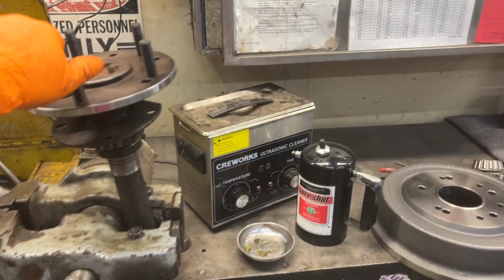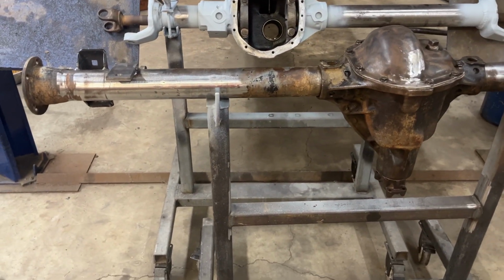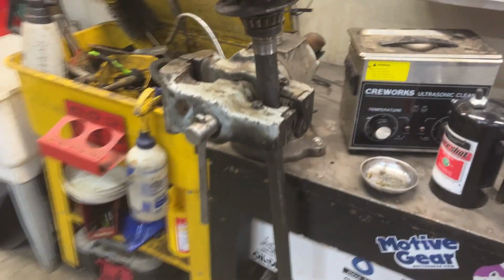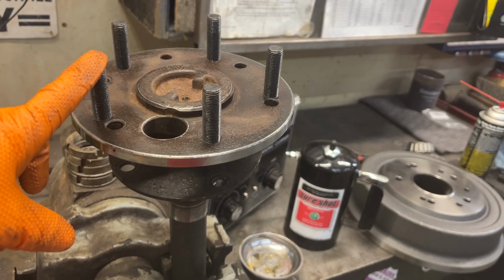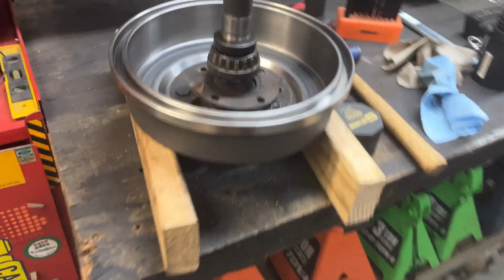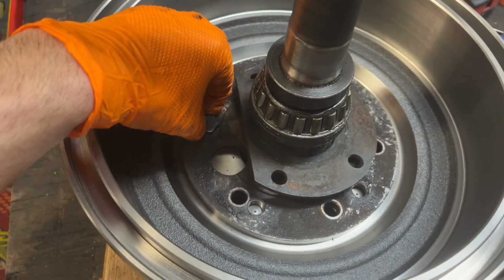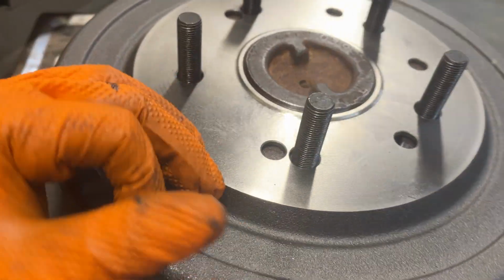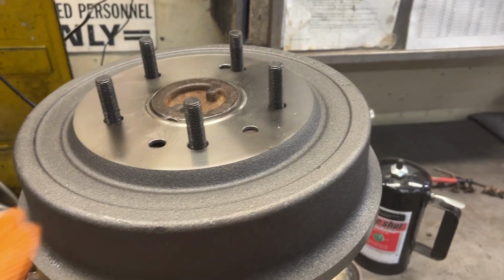Converting Bolt Pattern Instead of Changing Wheels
How to convert the axles you want to use to the bolt pattern that matches your wheels.